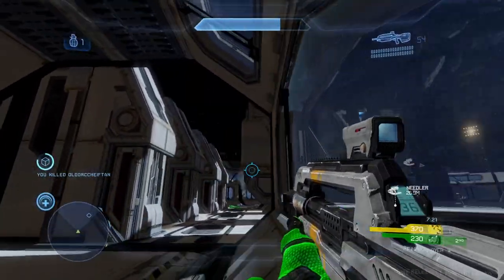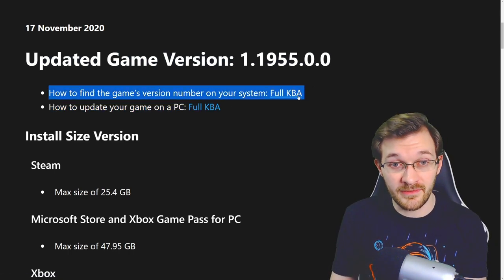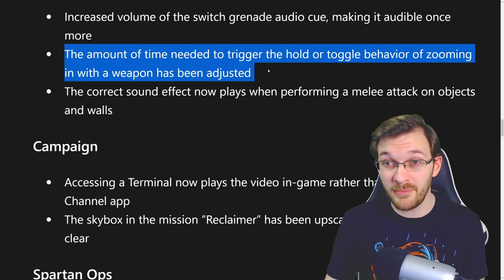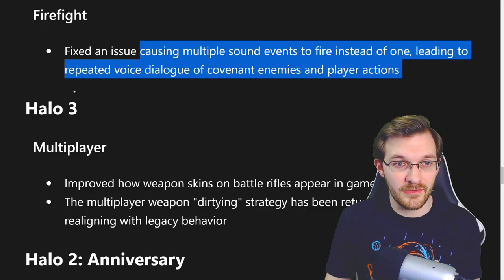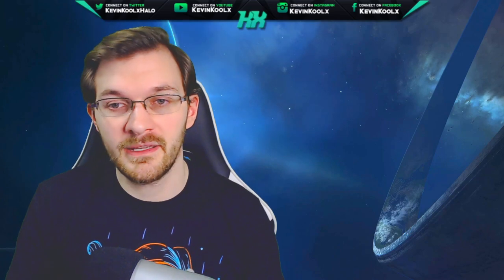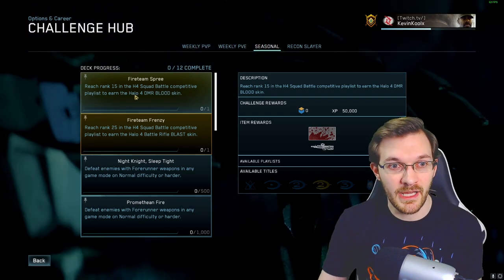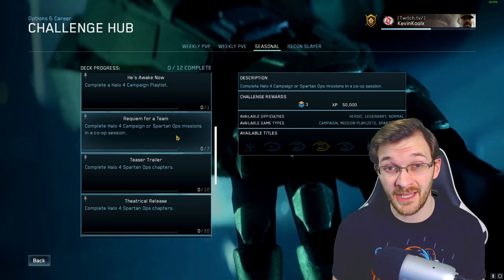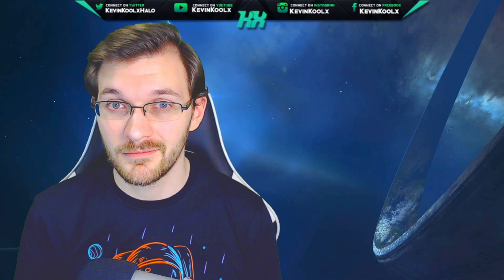Halo MCC Season 4 Pass Unlocks and Hidden Halo MCC Update! Halo 4 PC Release Date and Halo News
Timestamps
Intro - 0:00
Halo MCC News - 0:44
Halo MCC Patch Notes - 1:24
Halo 4 Update - 3:26
Halo MCC Bug Fixes - 5:15
Halo MCC Season 4 Unlocks - 7:15
Halo MCC Seasonal Challenges - 9:31
Thank you for watching - 12:28

Halo MCC Season 4 Pass Unlocks and Hidden Halo MCC Update Fixes! Halo News! In this Halo Master Chief Collection news update video we talk about the Halo 4 pc release date and all the Halo MCC content coming along with that! Halo MCC Season 4 release date is today and bring a lot of new Halo MCC season 4 unlocks and how to earn season points fast in Halo MCC. Halo Master Chief Collection also receive various Halo MCC bug fixes throughout the entire game. Fixes to Halo CE, Halo 2, Halo 2 Anniversary, Halo 3, Halo 3 ODST and Halo Reach MCC as well. Halo Master Chief Collection Season 4 release date brings so much new Halo MCC customization main for Halo 3 MCC customization and Halo 4 MCC customization and Halo MCC new nameplates as well. Halo MCC season 4 content has 50 tiers of Halo MCC season 4 unlocks for players to grind for. Halo 4 weapon skins as well as Halo 3 weapon sinks and Halo 3 vehicle skins. Halo MCC season 4 looks to bring more of the good stuff players want in Halo The Master Chief Collection!